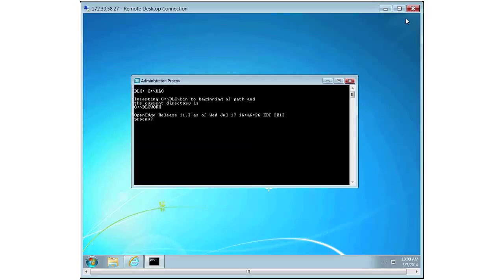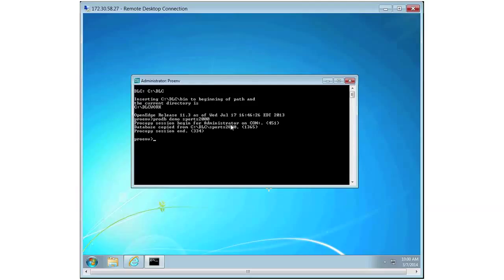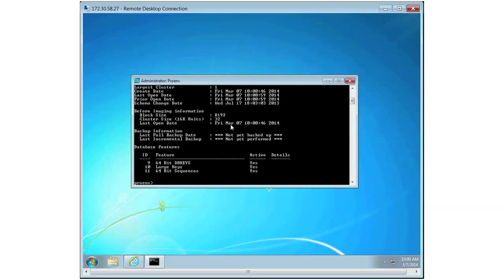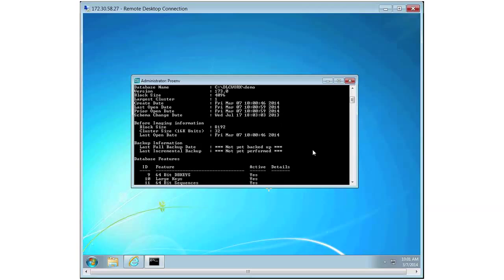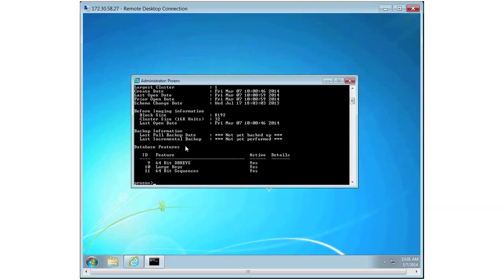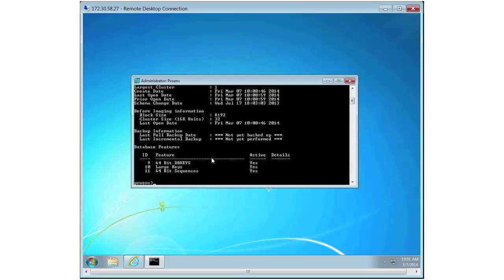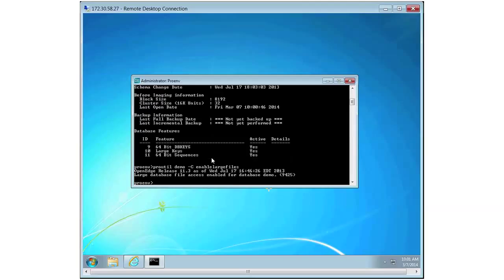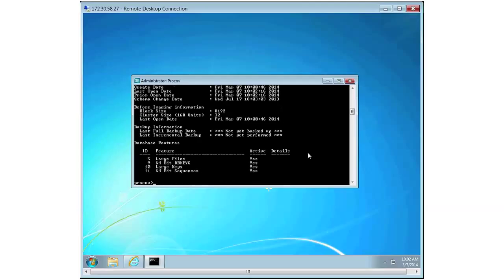Enablement of Large Files on a Database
Learn how to see if large files have been enabled on a database. And how to enable large files on a database where they have not already been enabled.